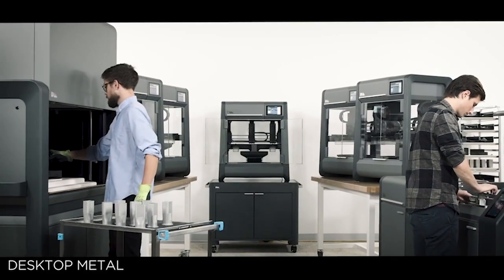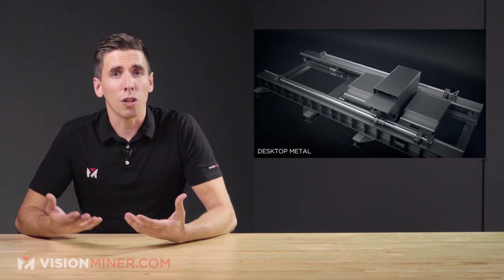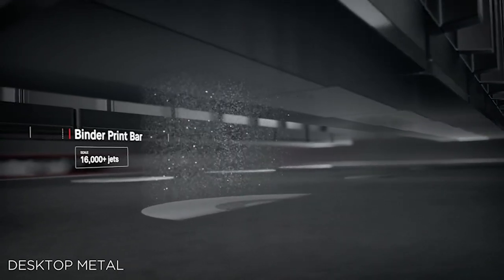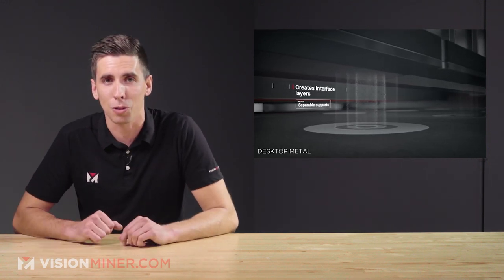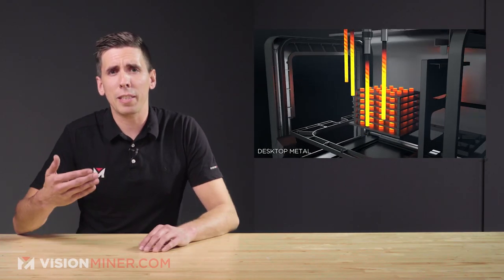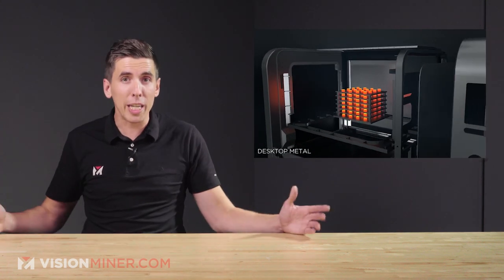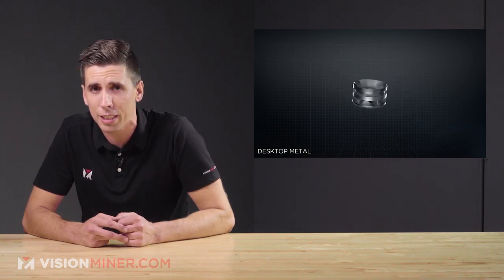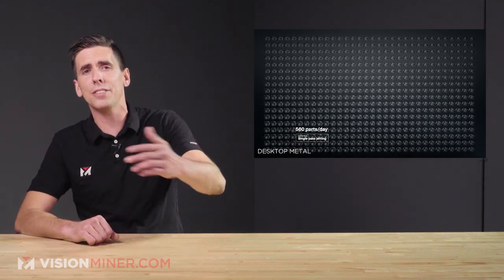Desktop Metal And Uniformity Labs Announce New Sinterable Aluminum For Binder Jet 3D Printing!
Welcome to our new version two of the news show! We will release the news stories as separate videos throughout the week. We hope you enjoy this new format as it allows us to bring you the latest and greatest industry developments as fast as possible!

Basically, Desktop Metal and Uniformity Labs got together and are launching a new sinterable aluminum powder for use in their binder-jetting production system. They're calling it uniformity 6061, which actually MAKES SENSE, unlike a lot of other material names we see. For those not in the know, 6061 aluminum is a very common material, so Uniformity 6061 is an easy-to-understand name for their new printing material.

Ric Fulop, CEO and co-founder of Desktop Metal, states, “This breakthrough represents a major milestone in the development of aluminum for binder jetting and a significant step forward for the AM industry as it is one of the most sought-after materials for use in automotive, aerospace and consumer electronics. The global aluminum castings market is more than $50 billion per year, and it is ripe for disruption with binder jetting AM solutions.”

The new powder will be available on the Desktop Metal Production System in the coming year. This new material is a significant improvement over currently available options, which include coating the powder particles, mixing in different sintering aids, using binders that contain expensive nanoparticles, or adding other metals like lead, tin, or magnesium. Furthermore, this new powder is also compatible with water-based binders and offers a higher minimum ignition energy (MIE) when compared to standard 6061 powders, making it safer to use. If you didn't know, aluminum powder is known to explode under the right... or wrong, conditions.

The new material is expected to unlock a wide variety of applications, including electrical fittings, heat exchangers, vehicle frames, and coupling components.

As you may recall if you're a subscriber, back in December, the company merged Trine Acquisition and went live on the New York Stock Exchange (NYSE), setting their value at around $2.5 billion, and giving Desktop Metal  $580 million in funding. They also BOUGHT envisionTEC, for their DLP technology, and just launched their Studio System 2.0 -- definitely a company and stock to keep an eye on!